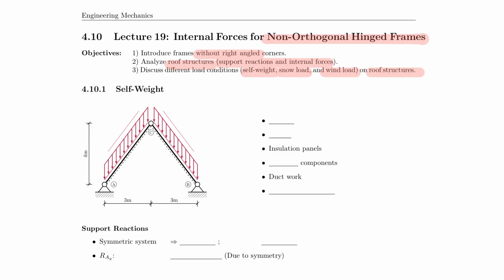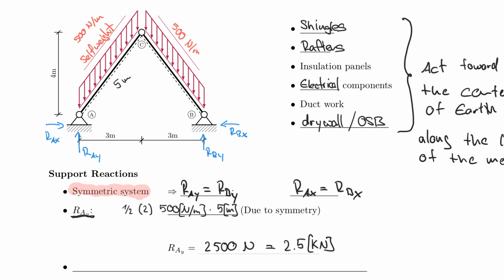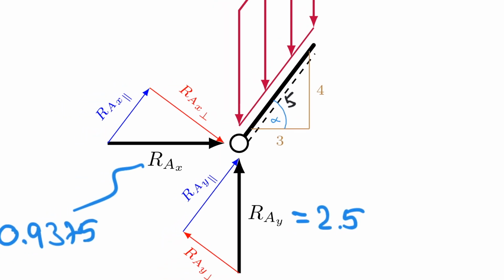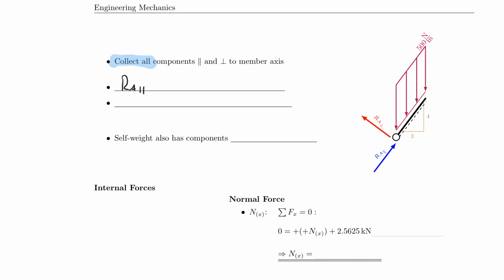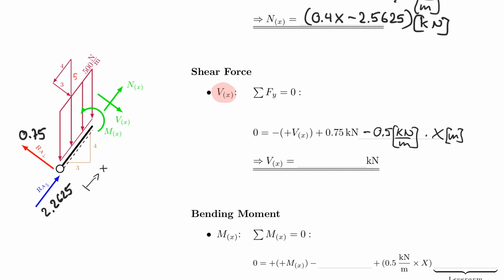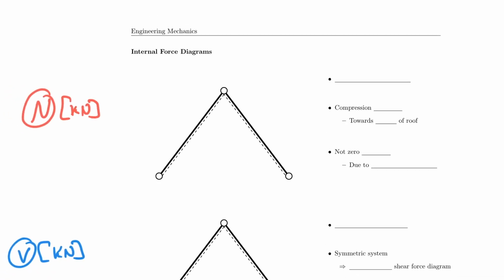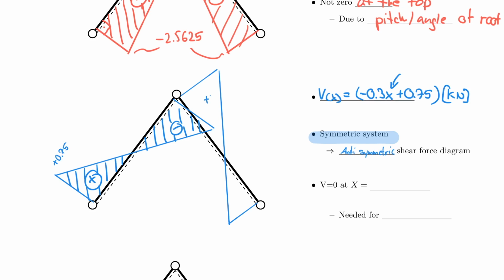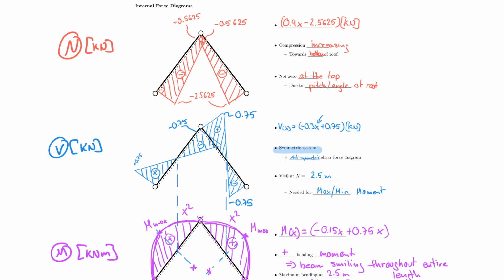Engineering Mechanics 19b: Non-Orthogonal Frames - Selfweight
Engineering Mechanics: Non-Orthogonal Hinged Frames - Selfweight